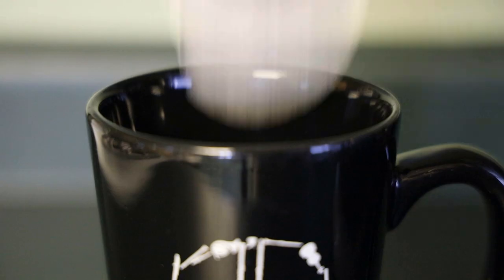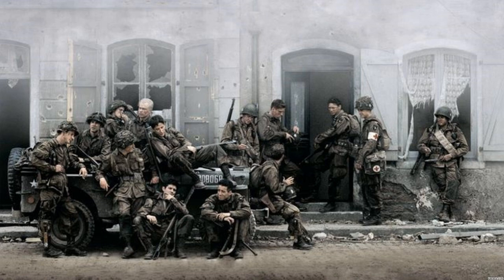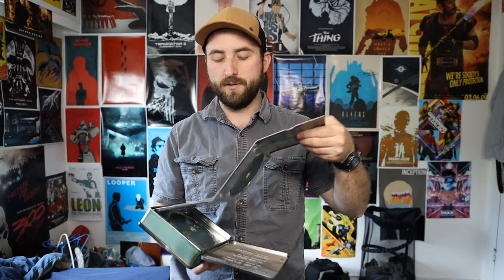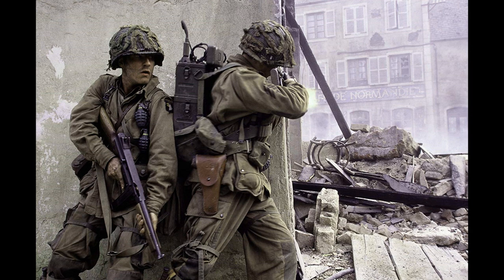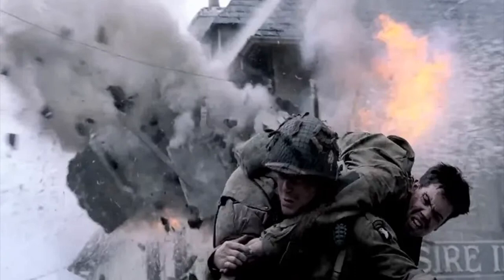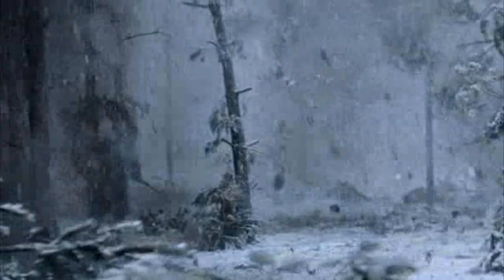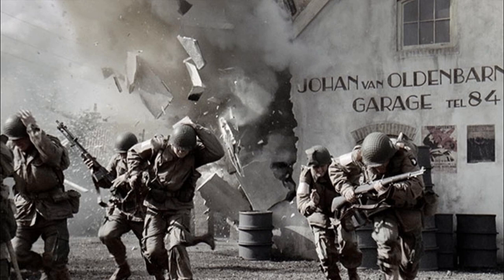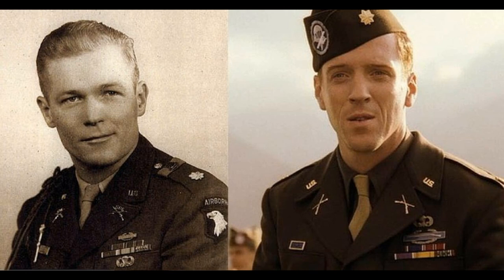Band of Brothers Series Review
What better way to show off the new camera then to talk about updating my Band of Brothers quality and talking about just how god damn amazing this series was!